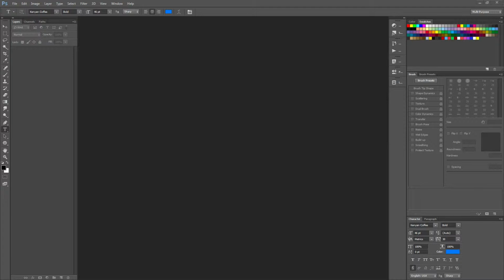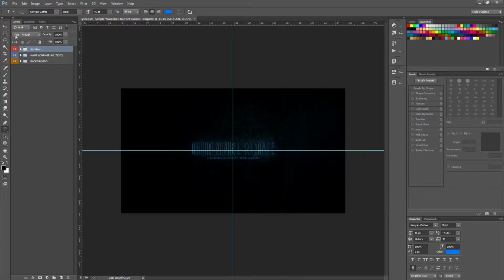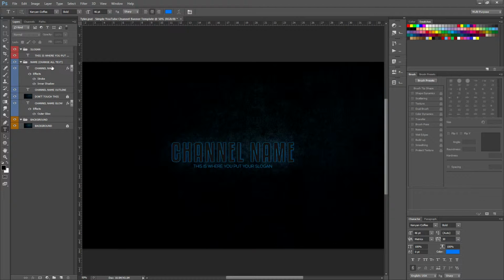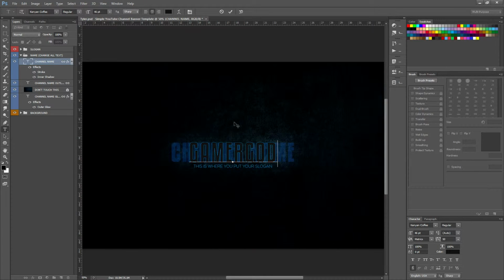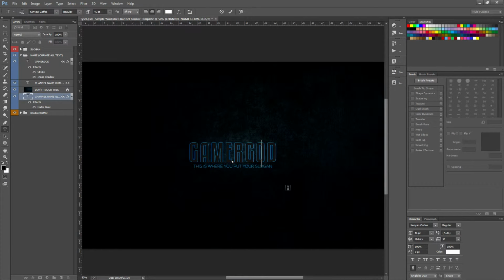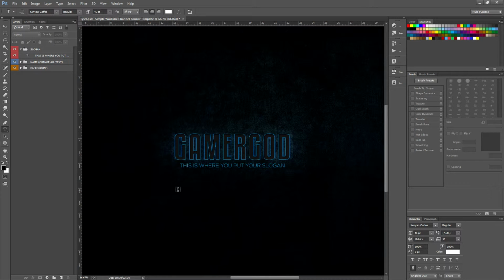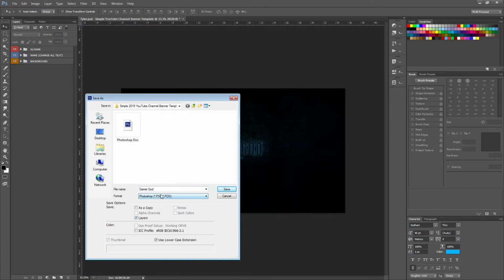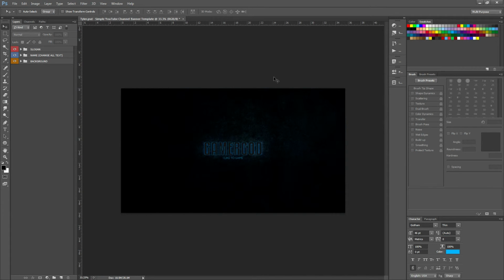Free 2015 YouTube Channel Banner Template (With Tutorial)